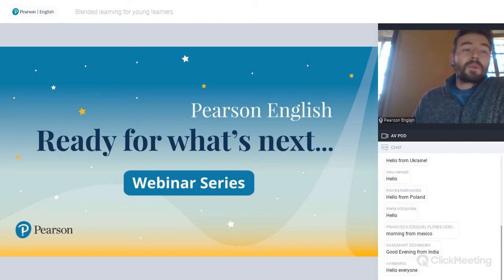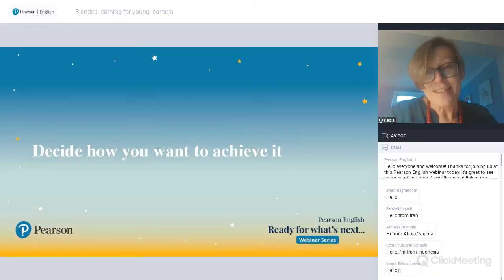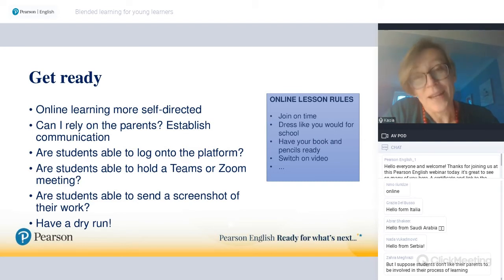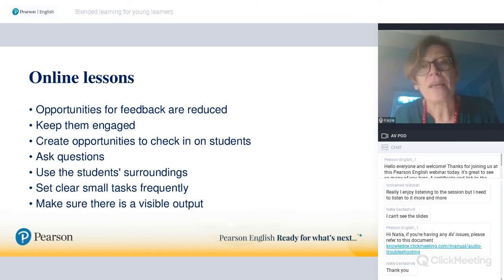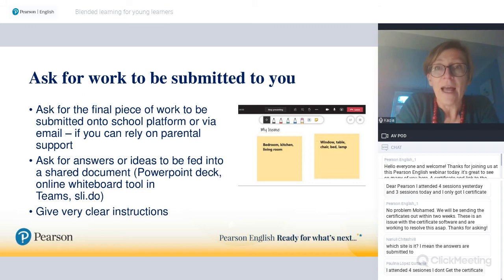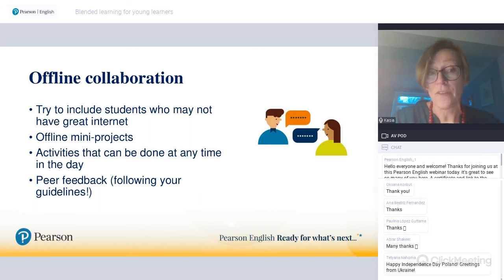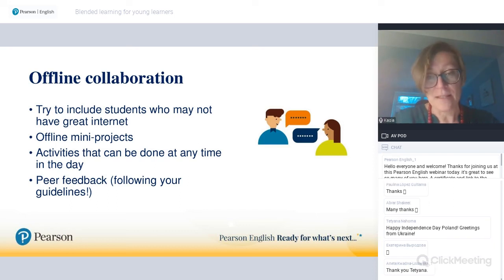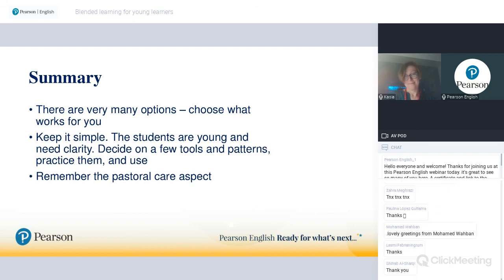Blended Learning for Young Learners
As schools continue to operate digitally or need to be ready to switch to blended learning at any point, we will look at how to organise lessons for young learners using digital tools available on the Pearson English Portal.

Presented by: Kasia Janitz-De La Rue.